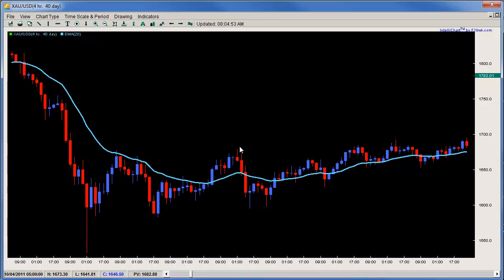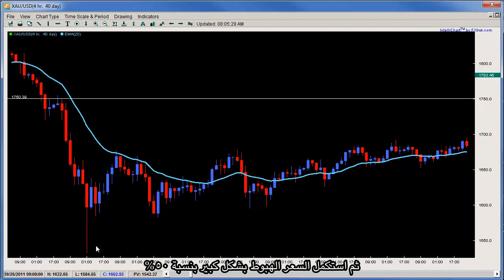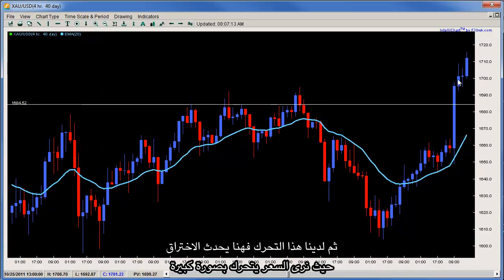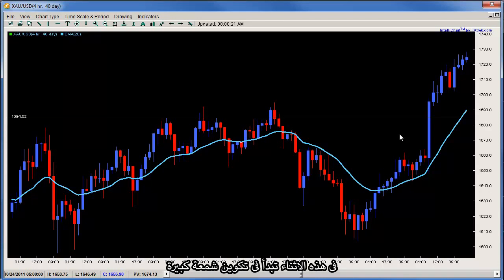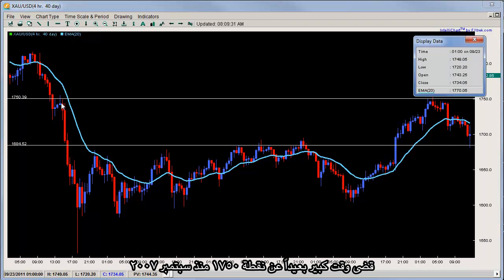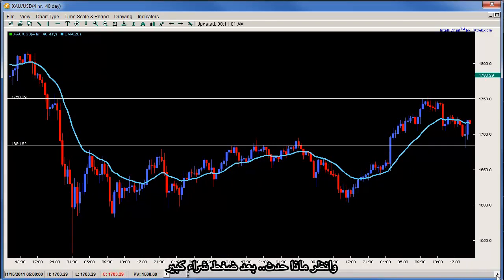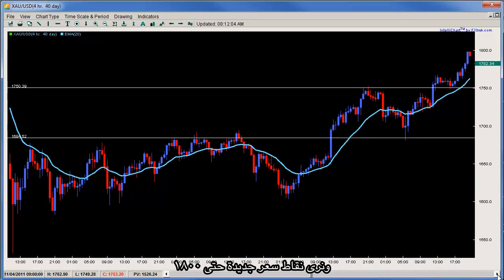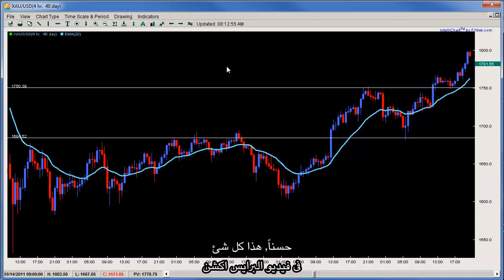اساسيات الاختراق فى البرايس اكشن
تعلم اهم الاسباب والعناصر الرئيسية قبل حدوث اختراق للمجال السعرى